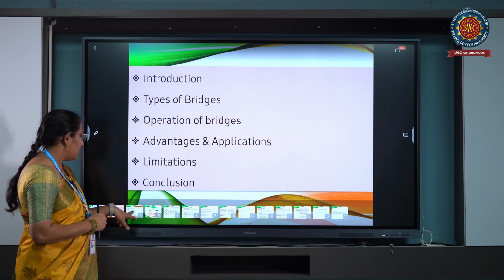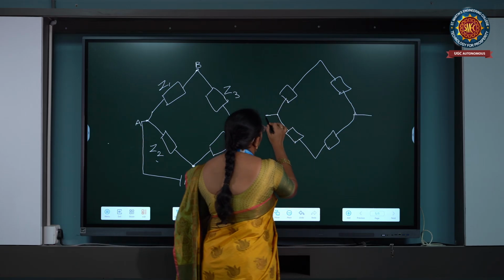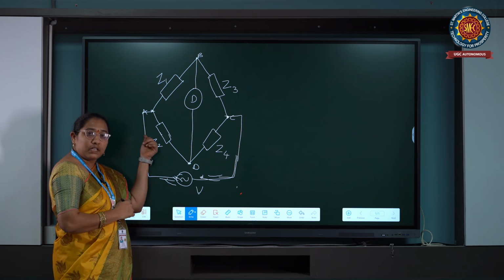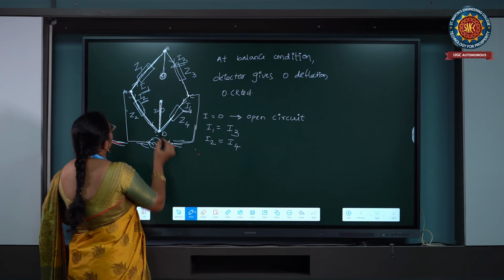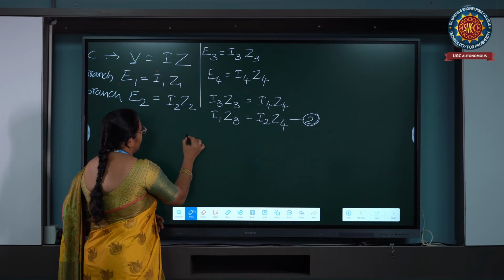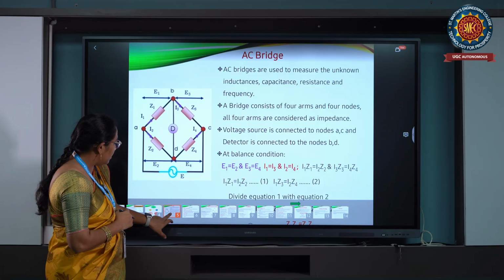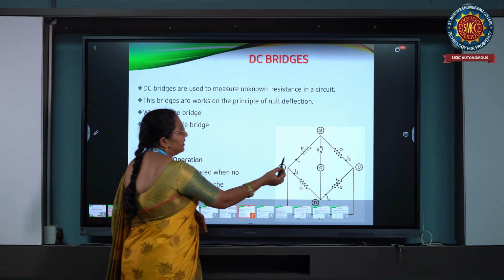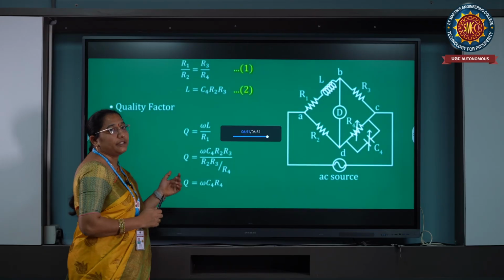Bridges In Measurements | St. Martin's Engineering College